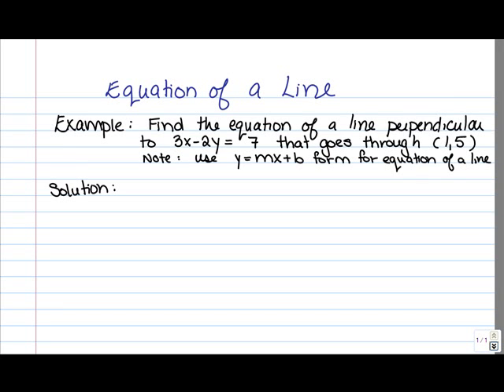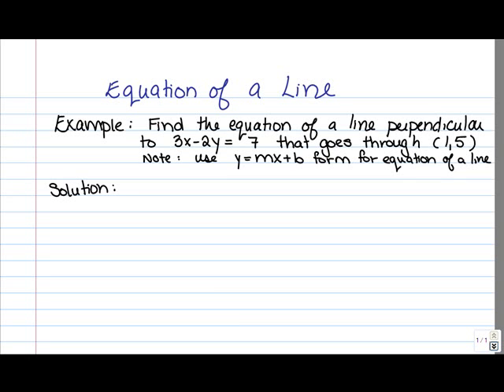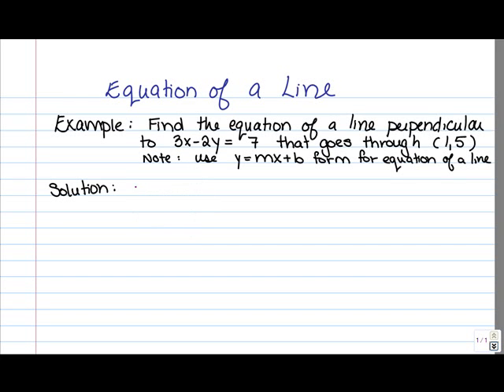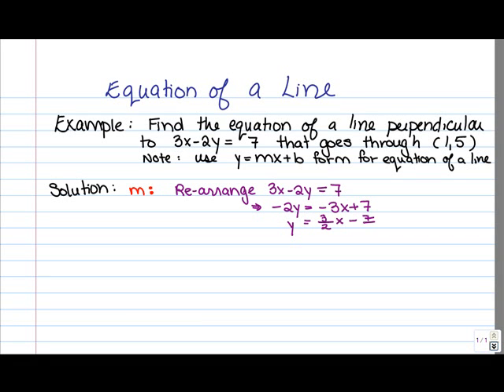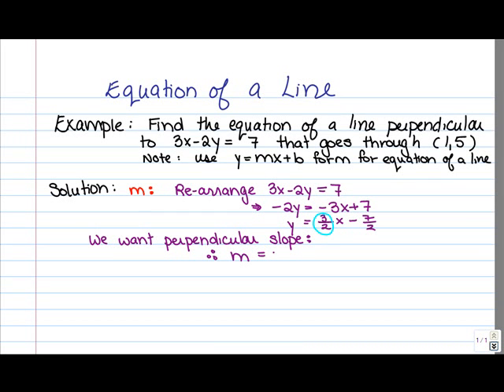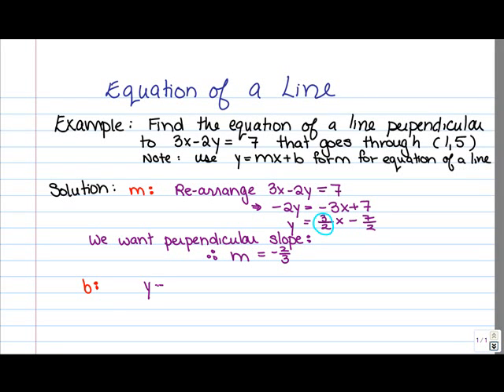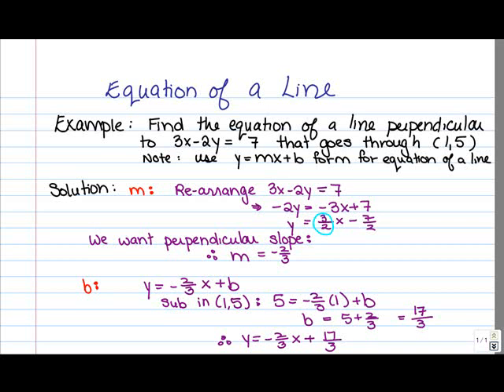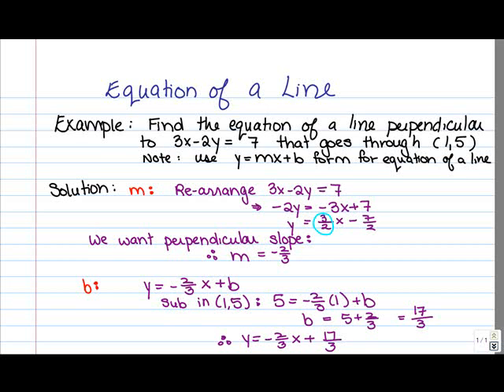Equation of a Line: Example 5 (Perpendicular Lines)